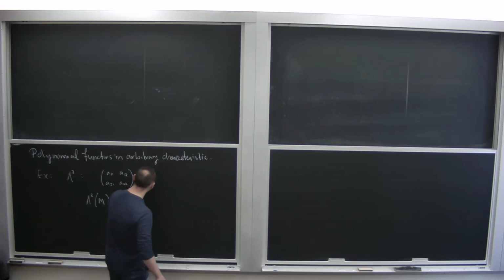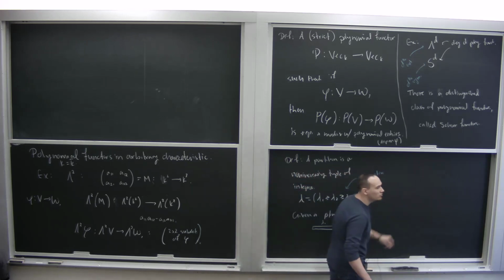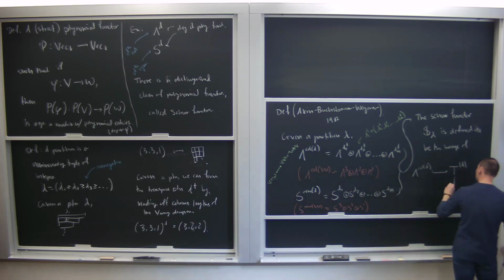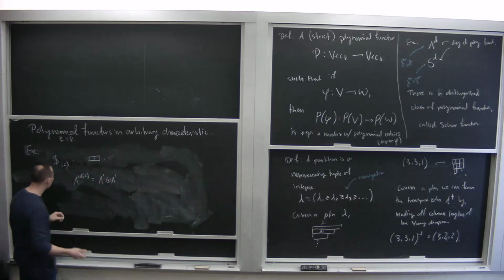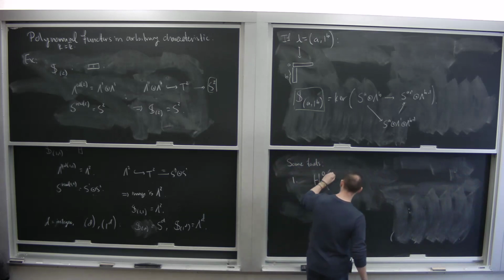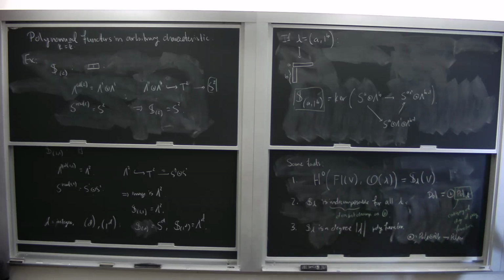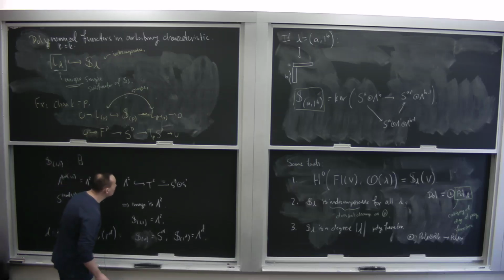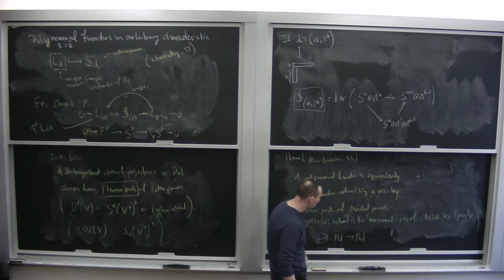Polynomial Functors in Arbitrary Characteristic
Keller VandeBogert, University of Notre Dame
Tuesday, March 25th, 2025